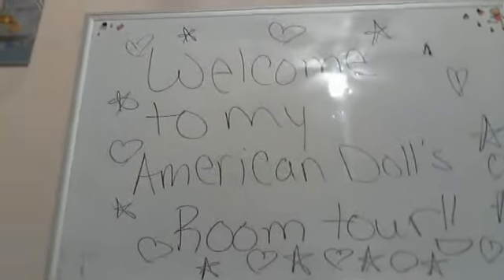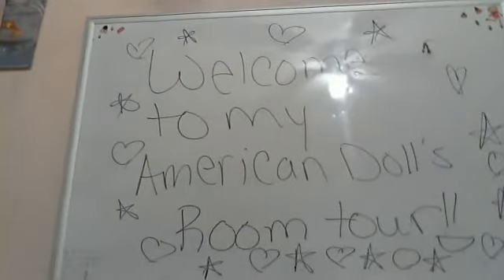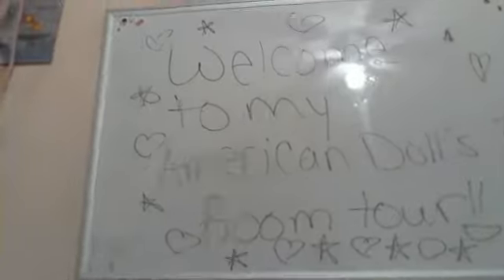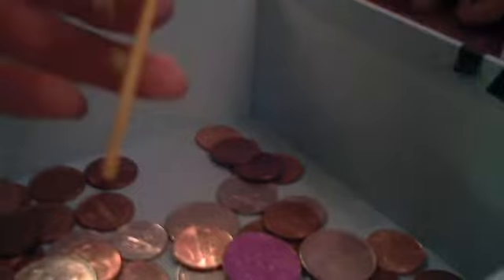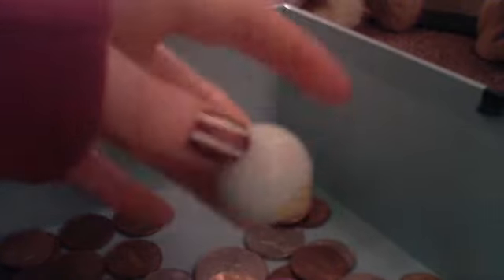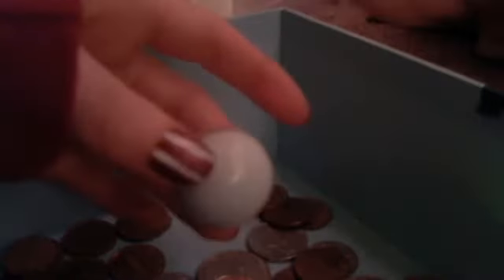American girl doll room tour